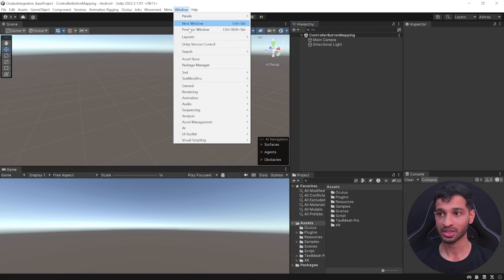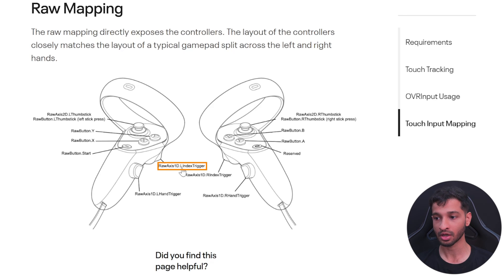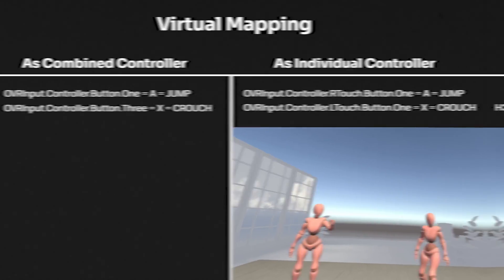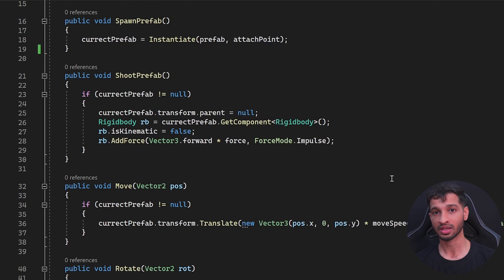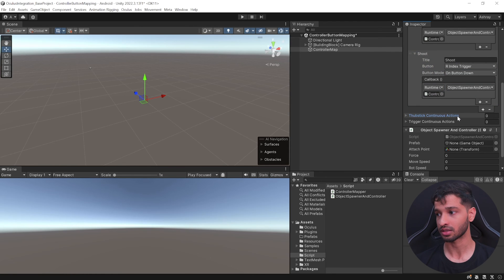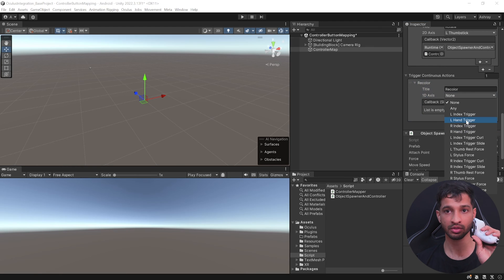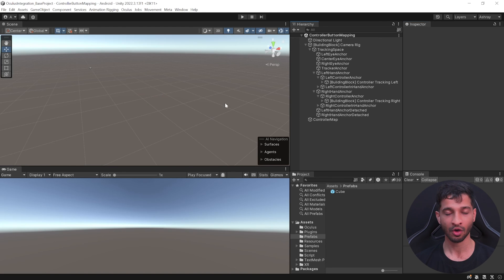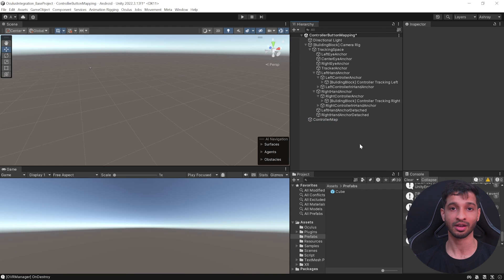How To Get Input From Quest Controller / Gamepad?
00:00 Introduction
00:30 3 Types of Input Mapping
02:51 Using the Custom Input Mapping Script
04:04 Mapping Function to Button Input
08:45 Conclusion